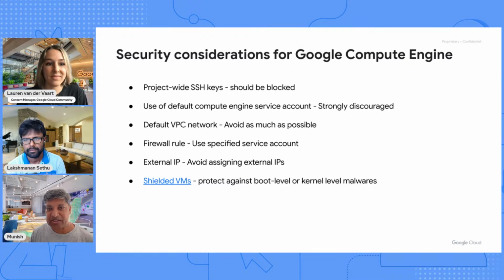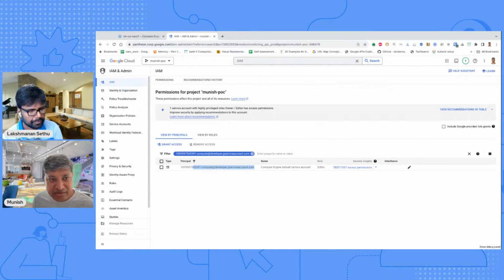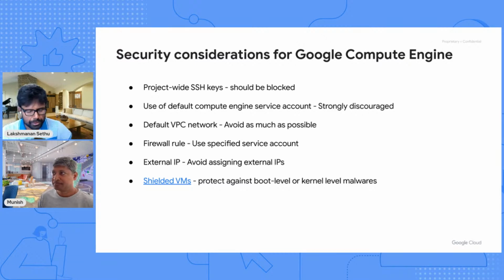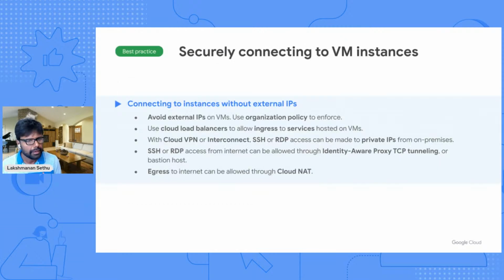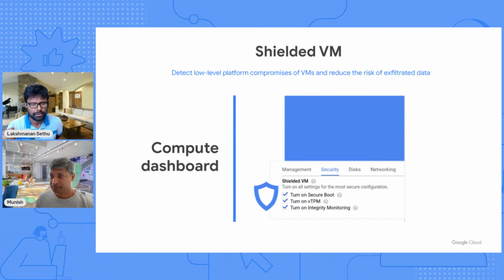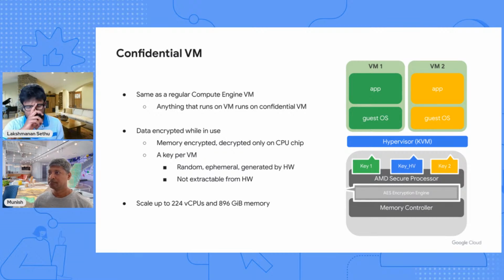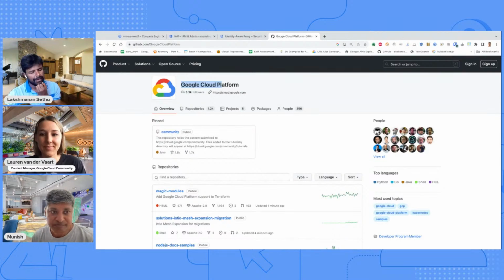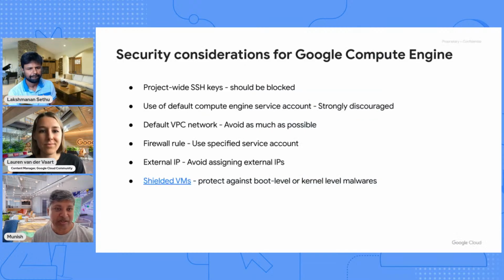Best practices to secure your Google Compute Engine resources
Many IT leaders see their cloud journey as a way to drive technical innovation and efficiency. However, many of them also see the cloud as an opportunity to improve their security posture and reduce the risks they face.

Whether you’re just getting started in the cloud or already running complex workloads, you’ll benefit by joining the Google Cloud team on July 25th to learn how to effectively secure your Google Compute Engine (GCE) resources, including:
- Essential security best practices based on a defense-in-depth approach
- How to use automation to uncover misconfigurations and streamline security operations
- How to use Confidential VMs, Shielded VMs, and other Google Cloud security solutions to protect your data and resources

You’ll also have the opportunity to ask questions and receive answers live.